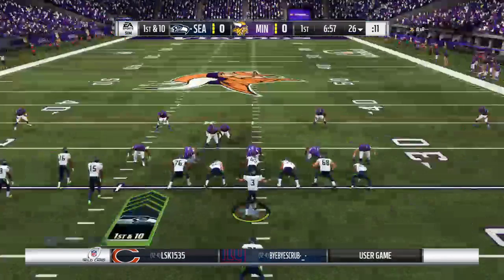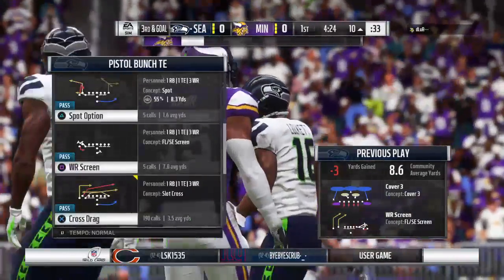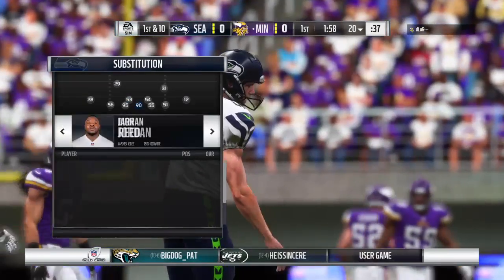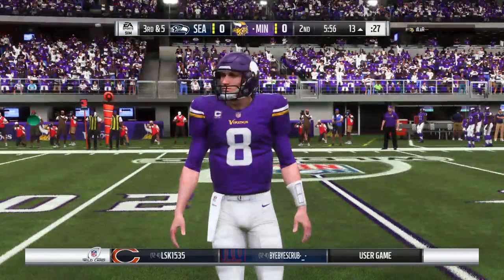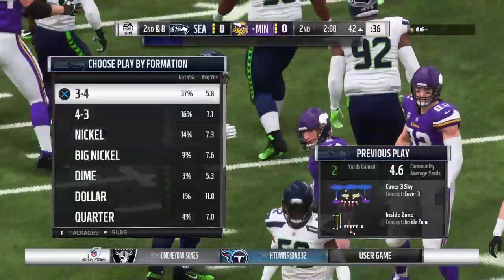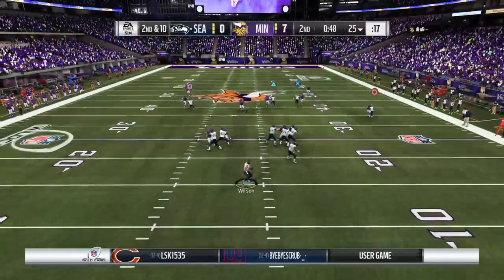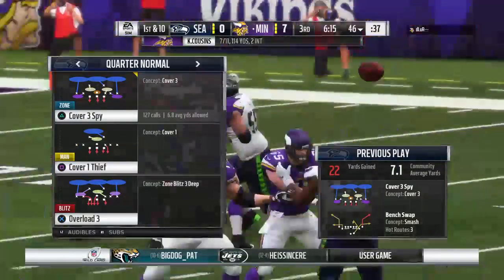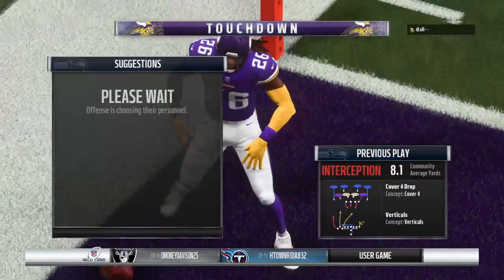Mmhb_BlackHole's Live PS4 Broadcast